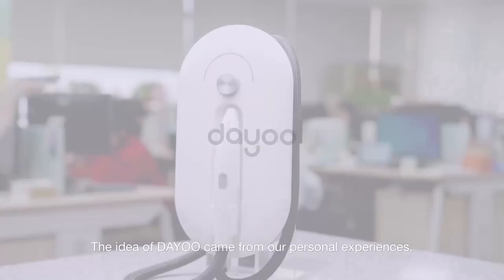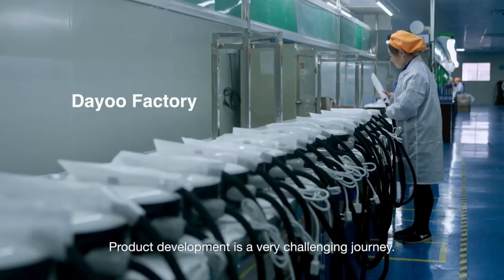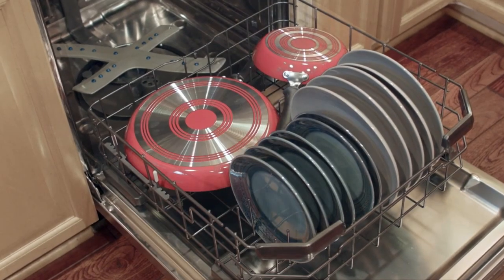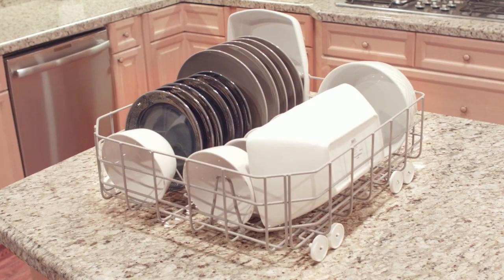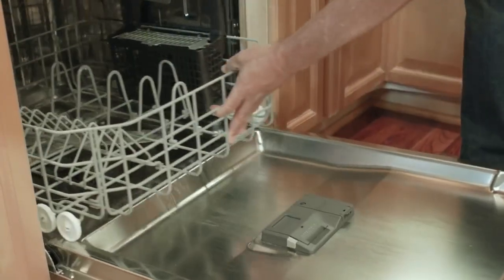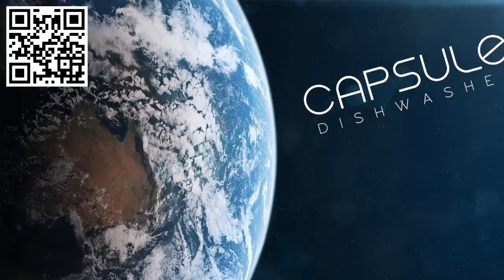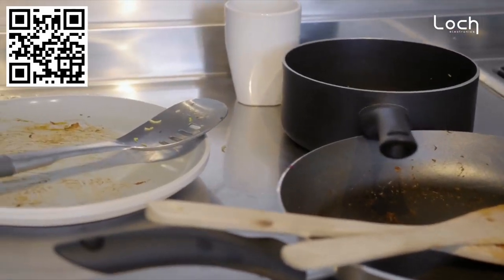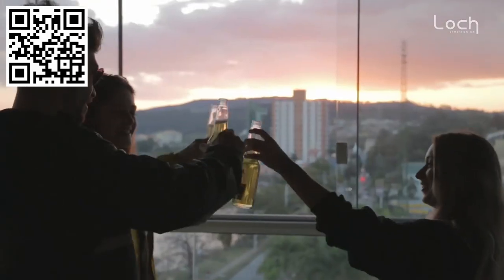YMHMIBIAWGYC - The best dishwashers from the future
You might have missed it, but it's alright, we got you covered